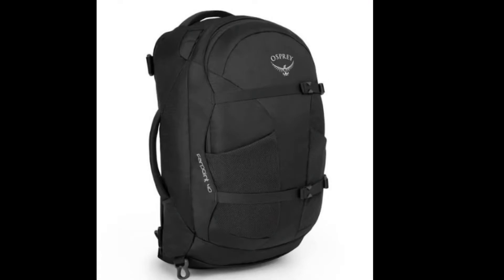LIFESTRAW GO REVIEW | WATER FILTER BOTTLE IN 2021 | MINIMALIST TRAVEL | BORN TRAVELLER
In this video, I review the Lifestraw Go water filter bottle. A bottle that can be filled up from any water source and provide clean drinking water without chemicals. Great for a hiker or travel who is backpacking.

Here is where you can buy the Lifestraw GO

This packing list is for anywhere in the world whether it be hot or cold weather and everything goes in one bag. This list includes everything including clothes I will wear so the packing weight is around 12kg.

Backpack (40L)

Rab Sweatshirt

Duer Jeans

Fitness Shorts

Swim Shorts

Travel Buff

Bluetooth Mouse

Tech Bag

Anker Powerbank

Power extension

Passport Holder

Cable set

Travel Kettle

Travel Iron

Lifestraw GO Water Filter Bottle